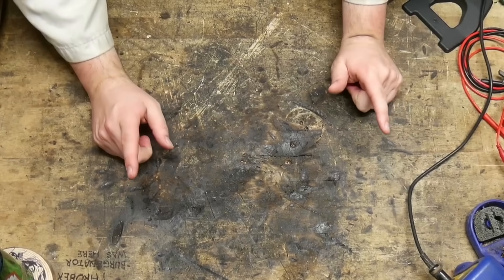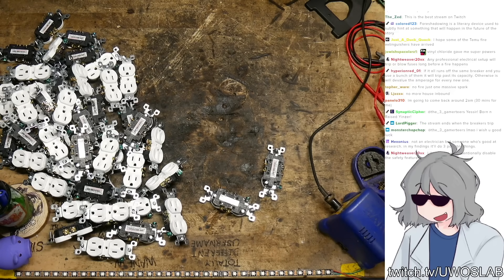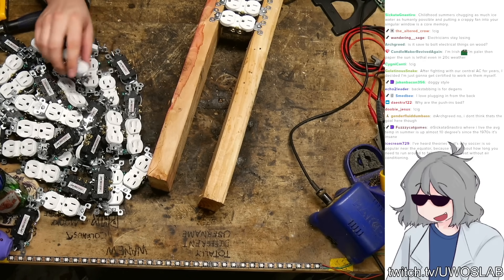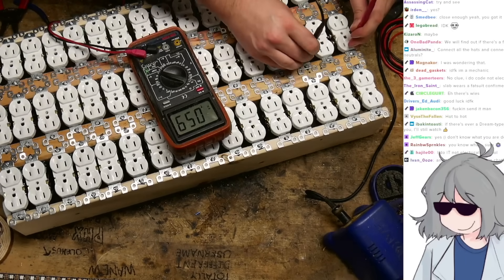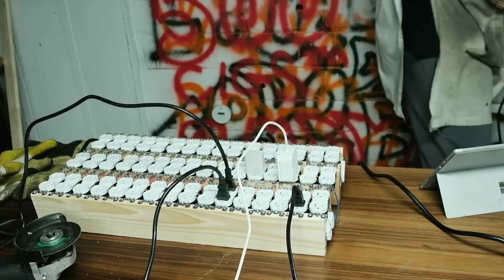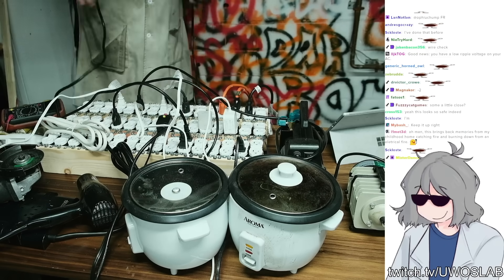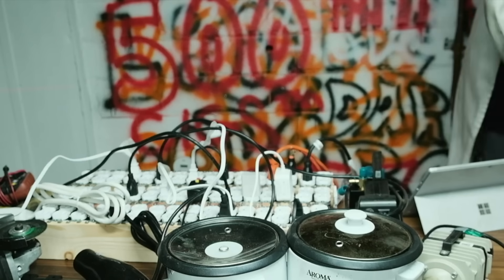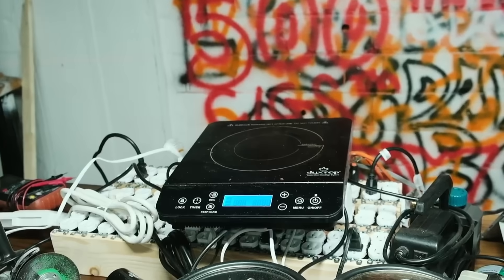Making a 100 OUTLET POWER STRIP to see what happens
Sometimes you gotta build something just to see if it works

Edited by Tomatolicious